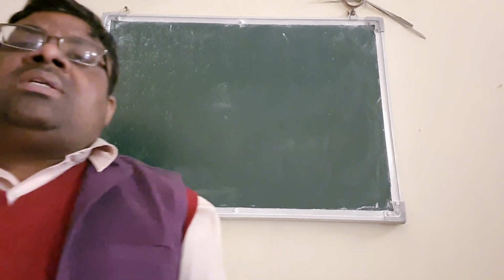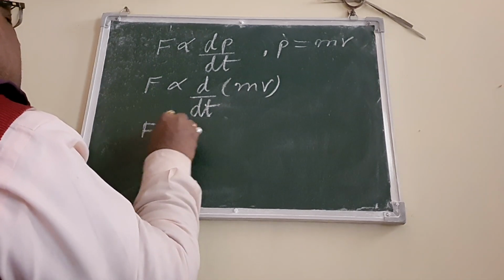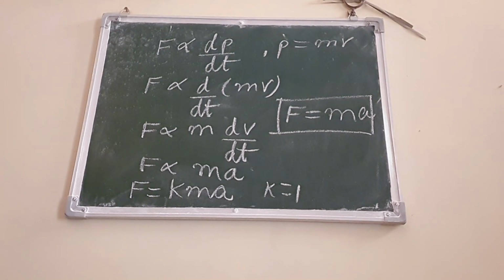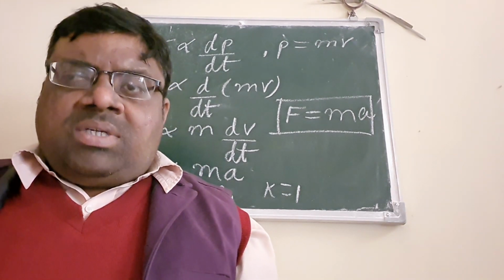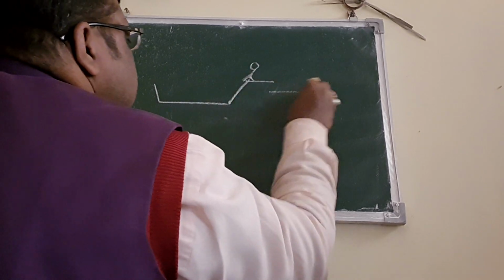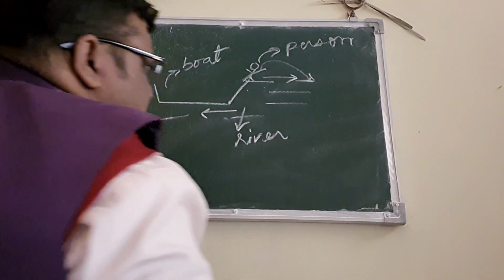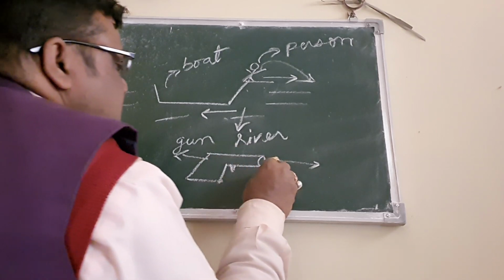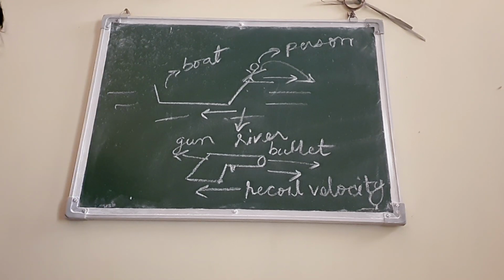newton's laws physics class 12 by abhishek srivastava